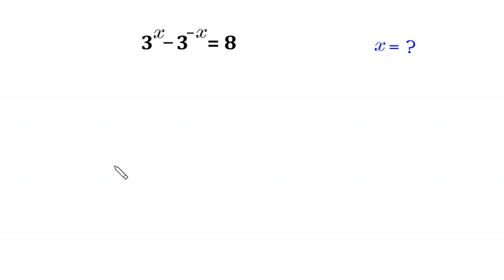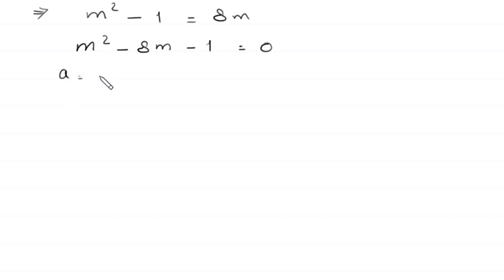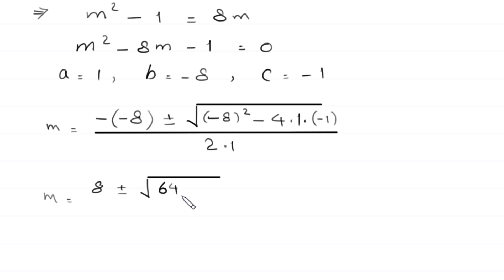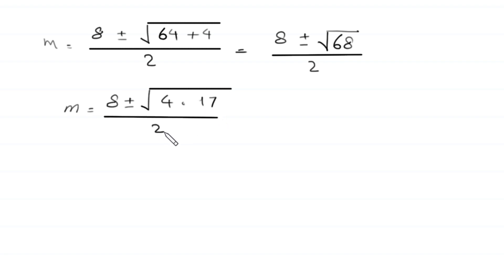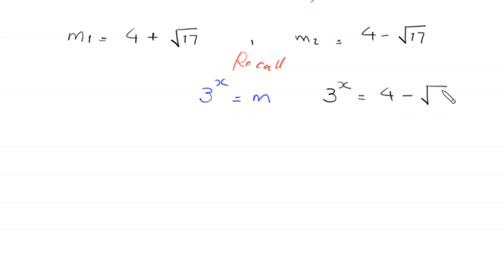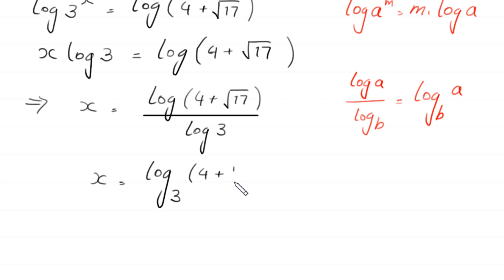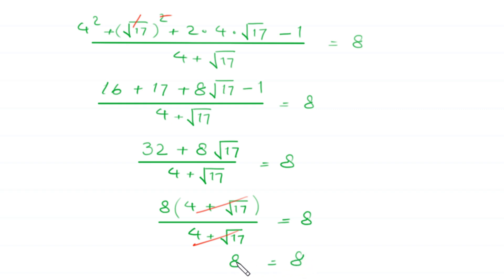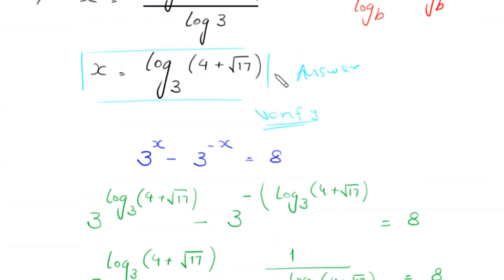A Nice Algebra Problem | Math Olympiad | How to solve for x=?